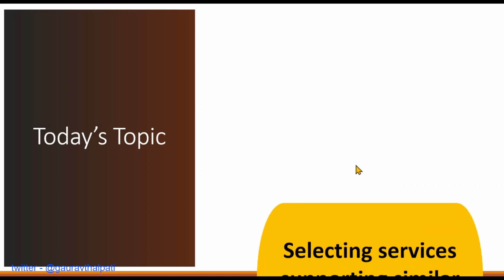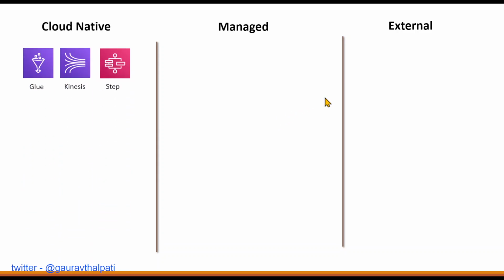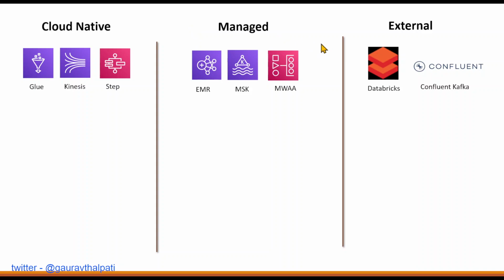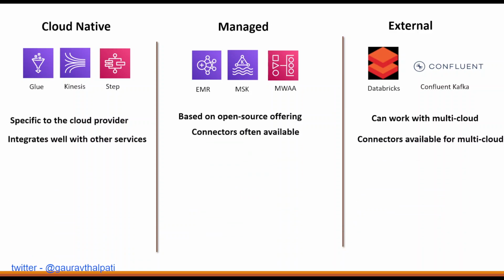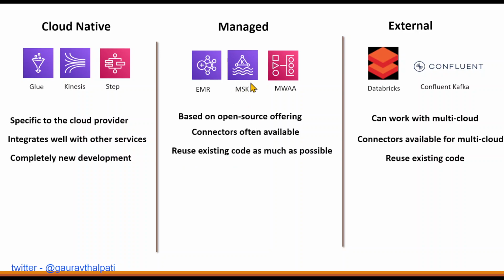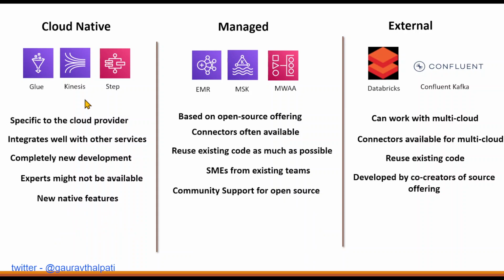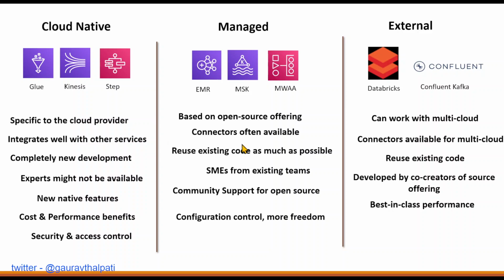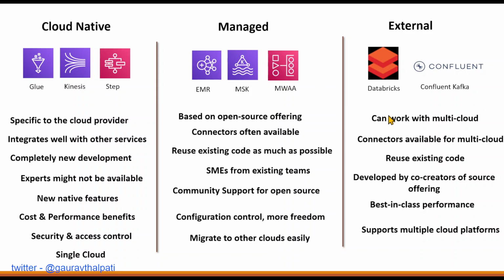Modern Data Fundamentals | Lecture 05 | Cloud-Native vs Managed vs External Services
In this session, let's look at the differences between Cloud-Native, managed & external/SaaS services.

As a data architect, how do you select between these & what are the advantages & limitations of these?